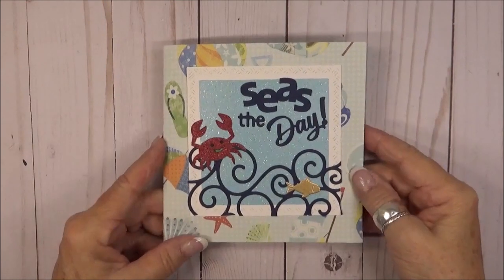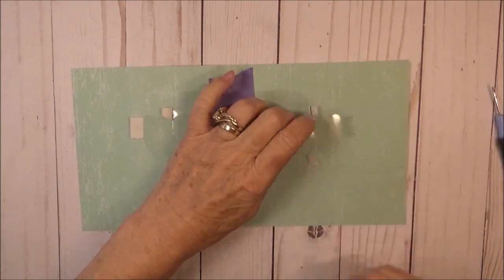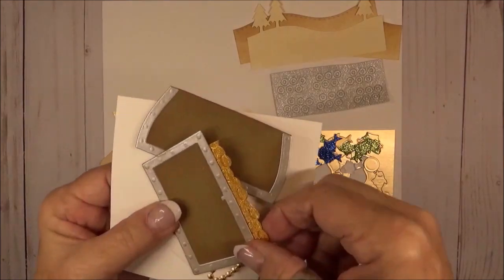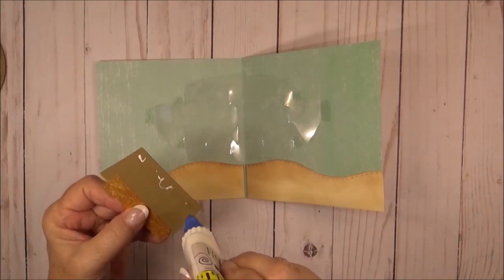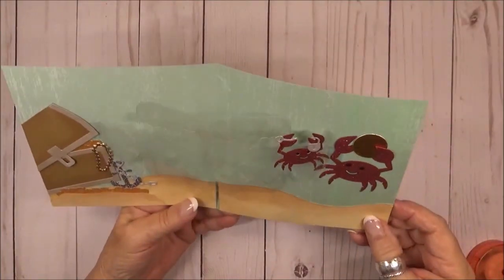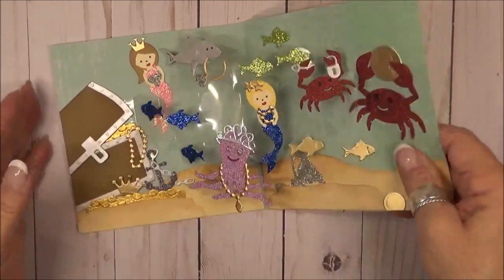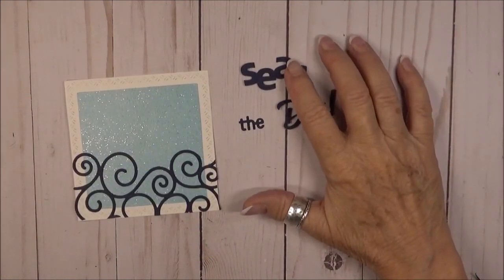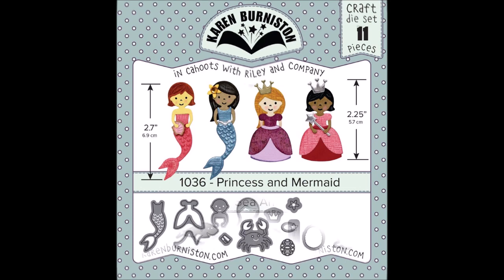Seas the Day!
See how I created this fun card using acetate to bring my underwater scene alive.